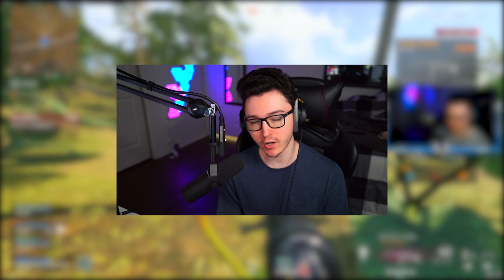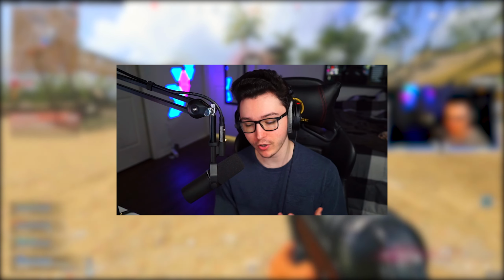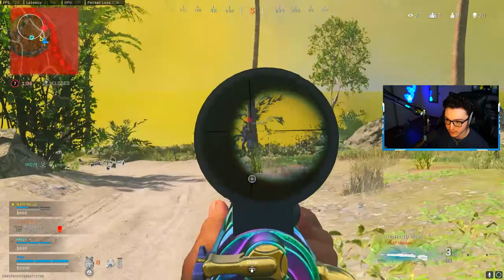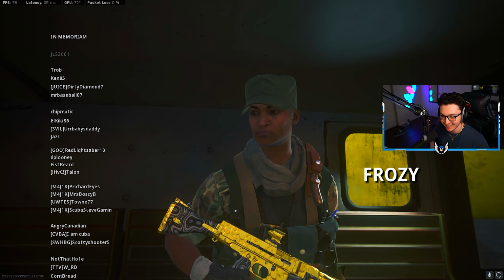the LW3 TUNDRA is STILL AMAZING to USE on WARZONE PACIFIC! (Best LW3 Tundra Class Setup/Loadout)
Hey everyone! In today's video, we revisit the LW3 Tundra here in Warzone Pacific. There's something about the Cold War sniper in specific that still feel so nice and satisfying to use in Warzone. Make sure you guys check out the lw3 tundra class setup in the video and try it out yourself! Enjoy :)

Intro: 0:00
Commentary/Class Setup: 0:44
MP40/LW3 Tundra Highlights: 1:32
MP40/LW3 Tundra Gameplay: 4:59

GLASSES I WEAR!
■ Gamer Advantage: The Best Bluelight Blocking Gaming Glasses